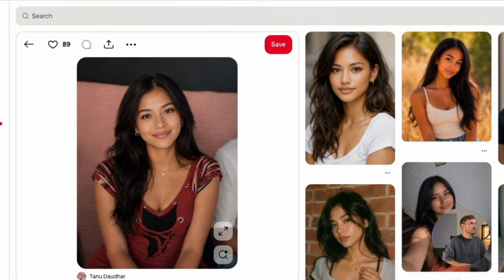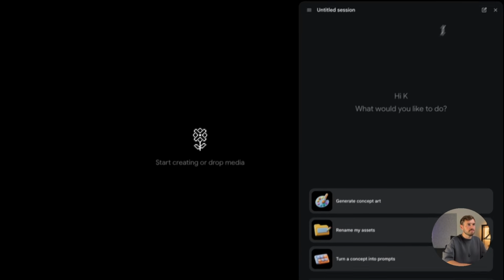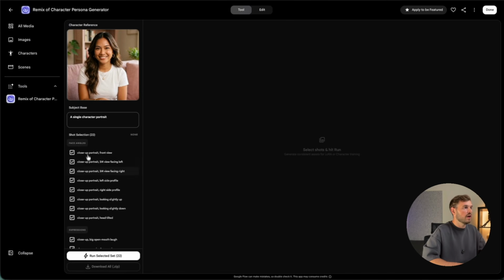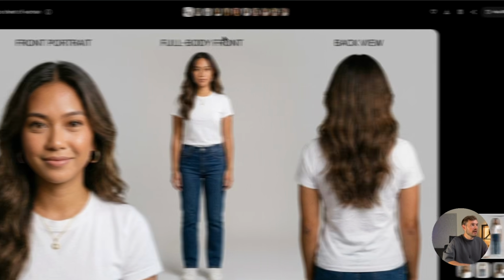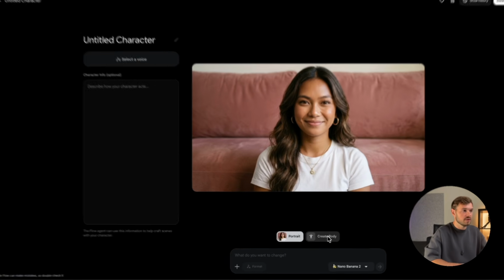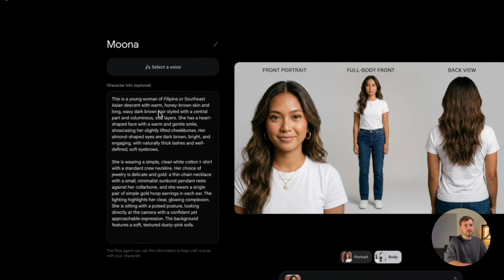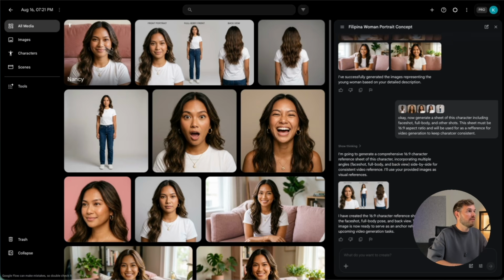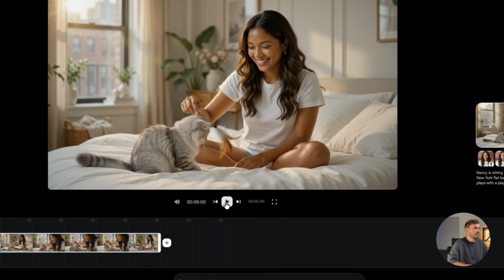How To Use Google Flow to Create Consistent AI Characters & Videos | Google Flow Beginner Tutorial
How To Use Google Flow to Create Consistent AI Characters & Videos | Google Flow AI Tutorial

In this Google Flow AI tutorial, I show you how to use Google Flow to create consistent AI characters and videos from start to finish. You’ll learn how to set up reusable character profiles so your actors keep the same face, voice, and outfit across every scene, and how to combine multiple characters while keeping them all consistent for the entire movie. This step-by-step Google Flow tutorial covers the full workflow in Google Flow Storyboard, from script to final clips, so you can stop fighting random character changes and start making AI videos that actually look professional.

0:00 Solving the AI Character Consistency Problem
0:40 Defining Your Character's Look and Prompt
2:19 Generating Multi-Angle Character Sheets
4:40 Registering Your Character in Google Flow
10:27 Directing Scenes with Multiple Characters